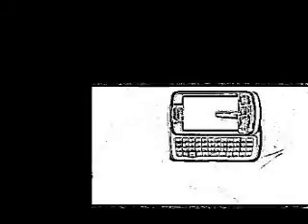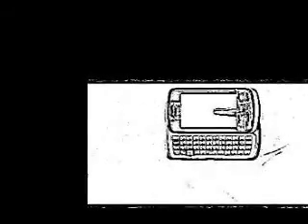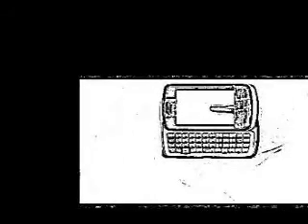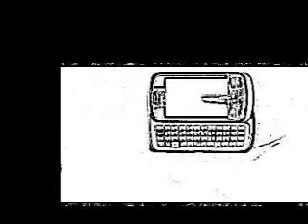What is the TM1 with Oldecam and Notaspringchick